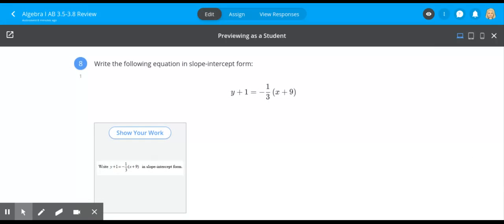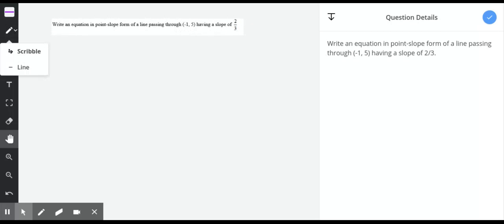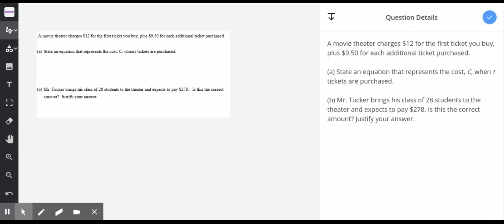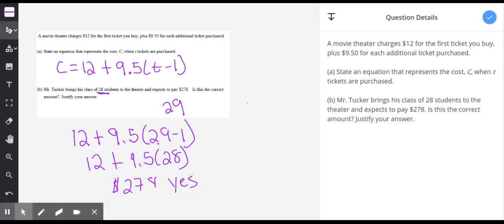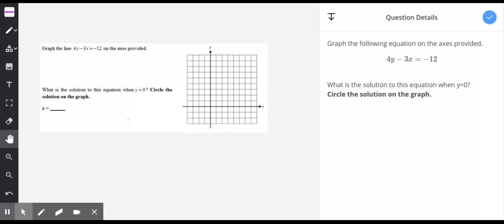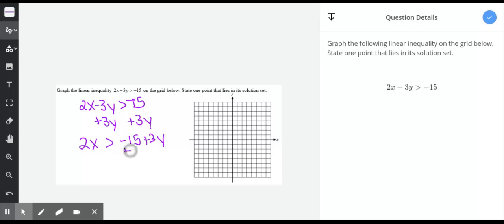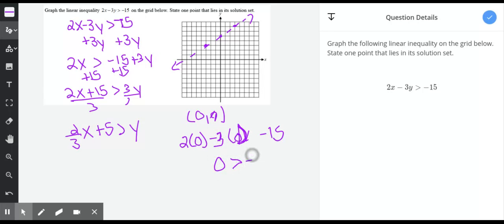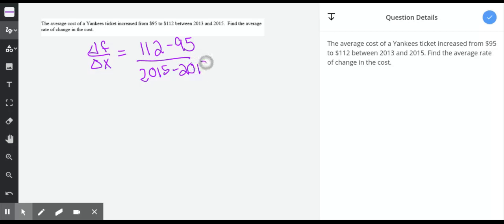Algebra I AB 3.5-3.8 Review - SAW